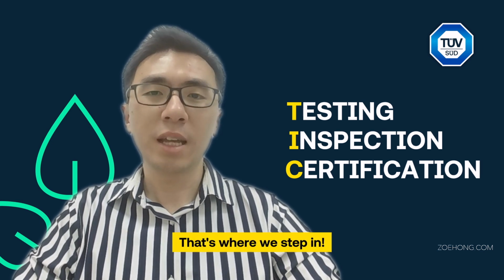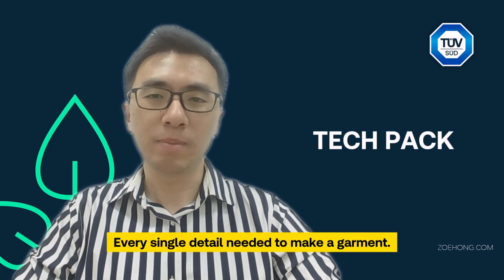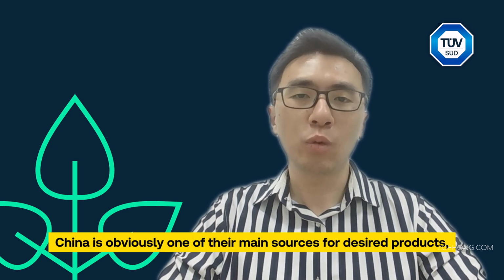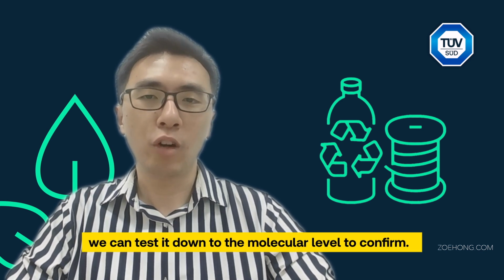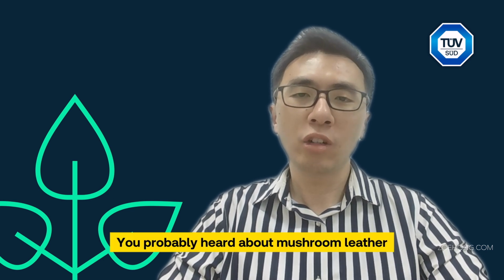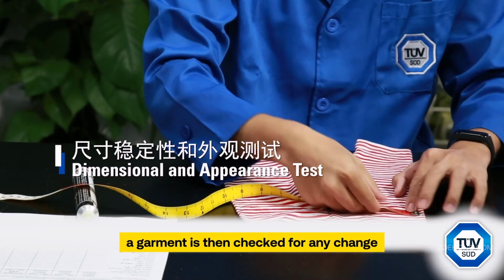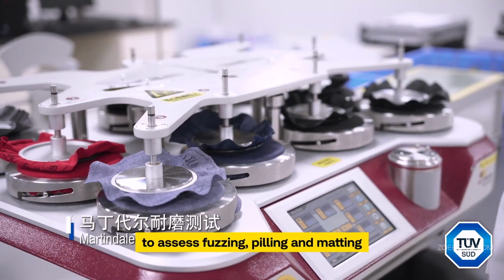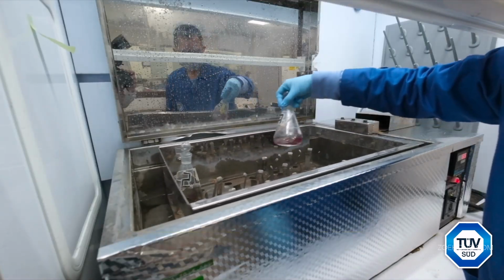Touring a Fashion Laboratory! (Collab with TÜV SÜD)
It's more a laboratory than a factory, and just as important in your supply chain as a sewing factory!

TÜV SÜD is a trusted partner of choice for safety, security, and sustainability
solutions. It specializes in testing, certification, auditing, and advisory services. Through close to 28,000 employees across over 1,000 locations, it adds value to its customers, inspiring trust in a physical and digital world.

As one of the many professional teams serving various industries, TÜV SÜD
Softlines provides one-stop solutions for our clients in the fashion supply chain, from brands, retailers and wholesalers to garment factories and fabric mills, to achieve consistent product quality and sustainability goals for reliable market access and steadfast consumer trust. Our specialty covers
- Apparel,
- Fabric and leather,
- Yarn,
- Footwear, accessories,
- Protective products,
- Home textiles.

Fashion School in a Book: Design and Illustration for the Beginner and the Brand by Zoe Hong

Fashion School in a Book Design Journal: The Practical Workbook for Collection Development by Zoe Hong